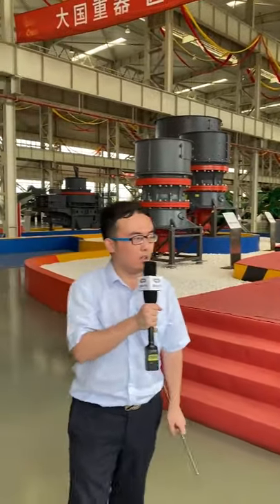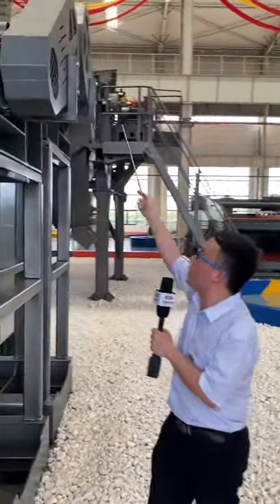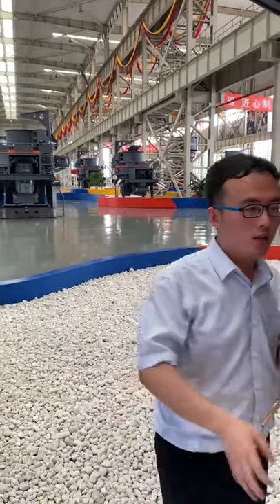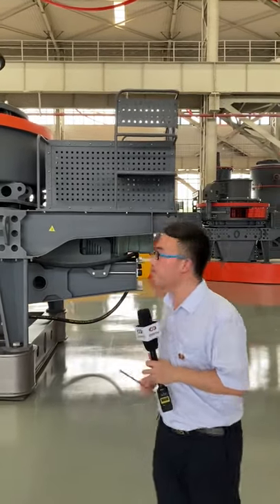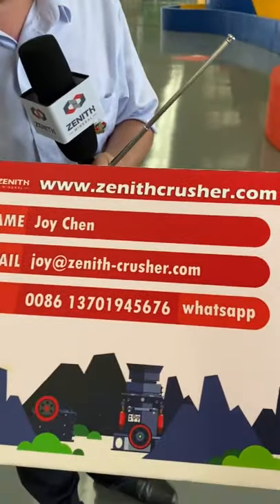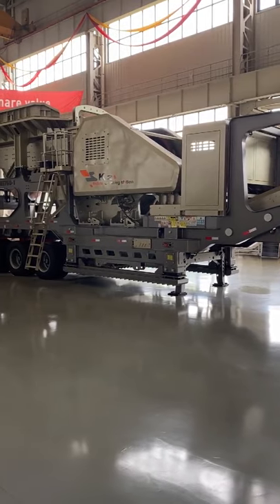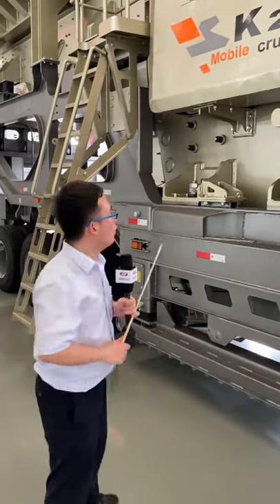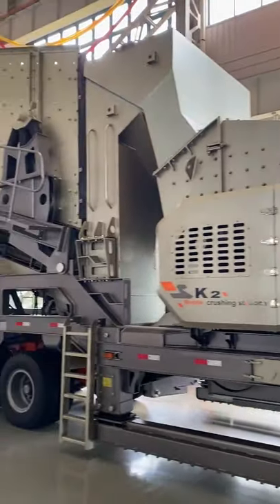Vibrating Screen And Mobile Crusher ,Sand Maker Instruction In Zenith Showroom